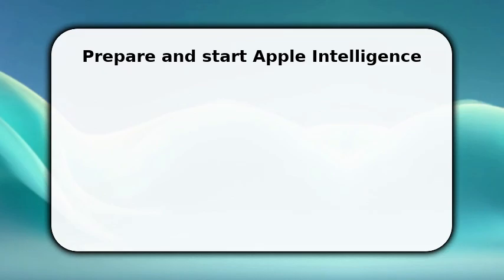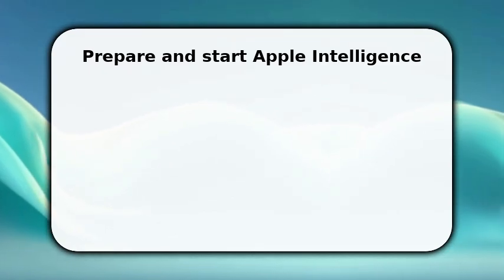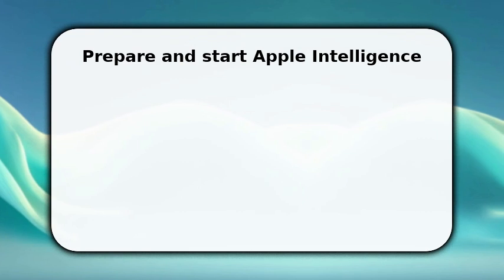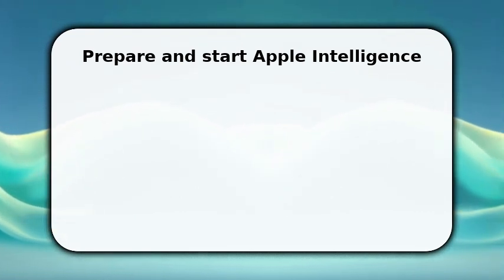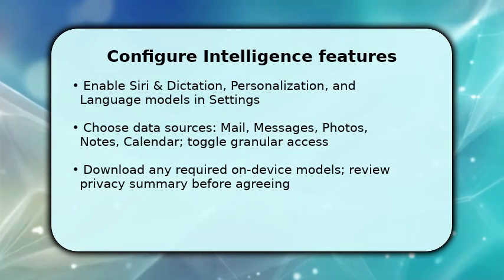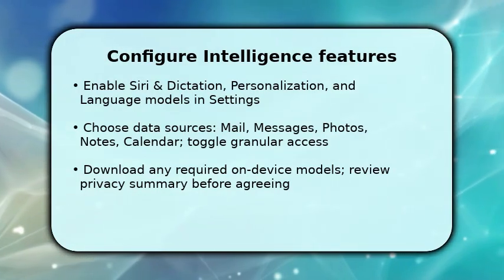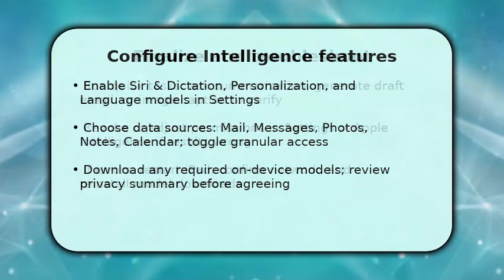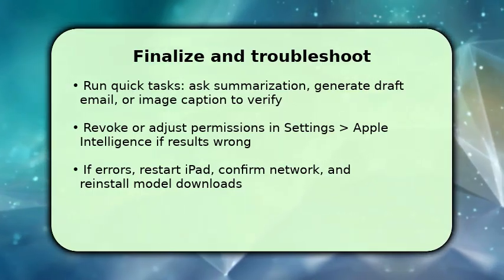How to Set Up Apple Intelligence Ipad Air - Step by Step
How to Set Up Apple Intelligence Ipad Air - Step by Step | 🔒 Surfshark VPN Deal — Stay private and secure. $1.99/mo + 3 Months Free ▸

Learn the step-by extricate process of setting up Apple's intelligent iPad Air with our comprehensive guide. From initial setup to customizing your device, discover how to unlock its full potential for productivity and entertainment.